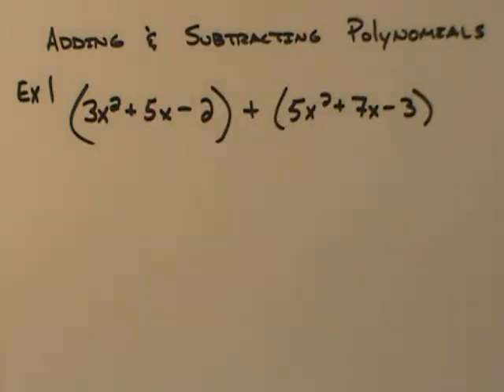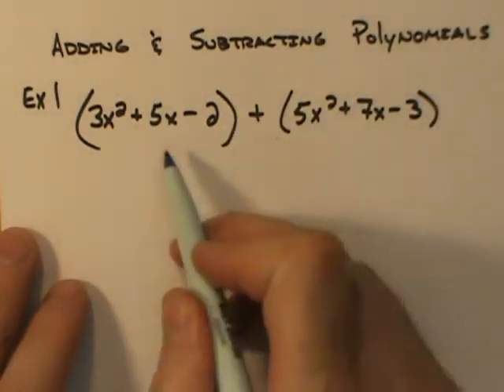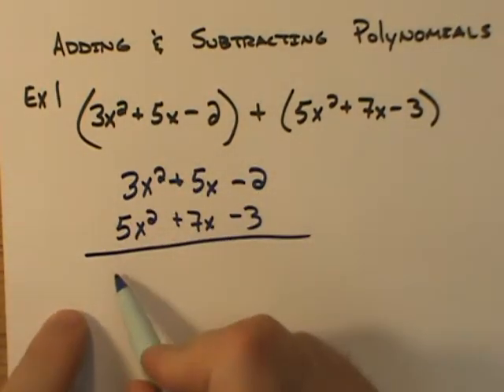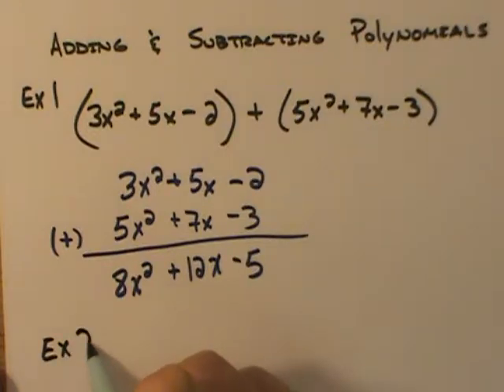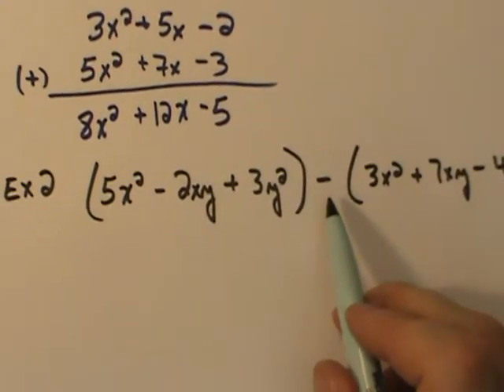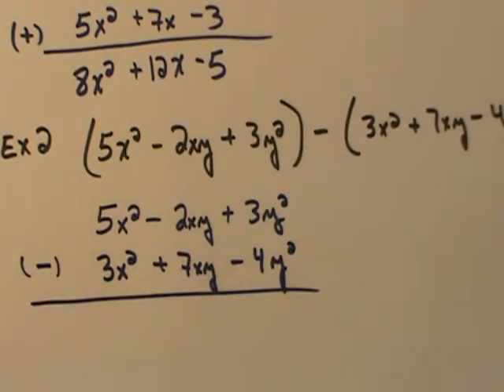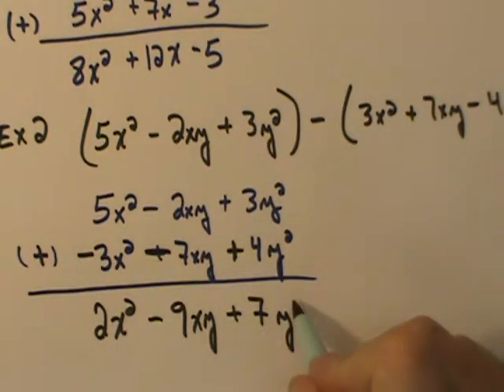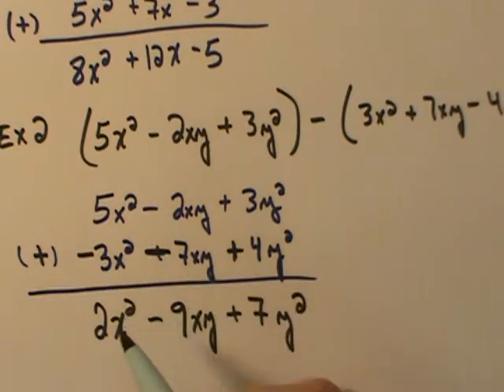Adding & Subtracting Polynomials Examples 1 and 2